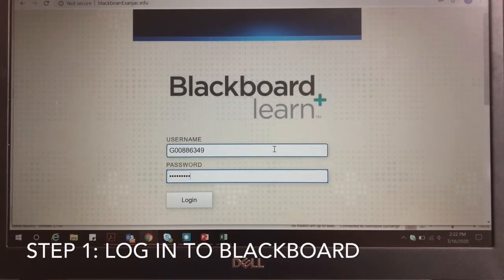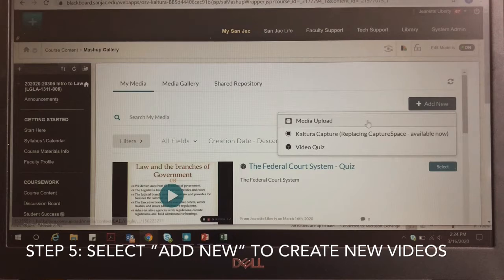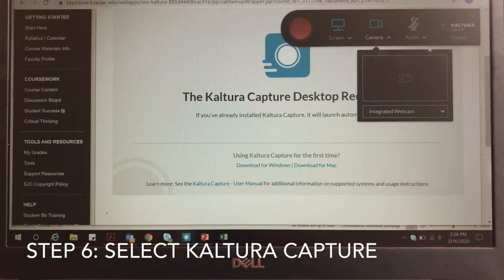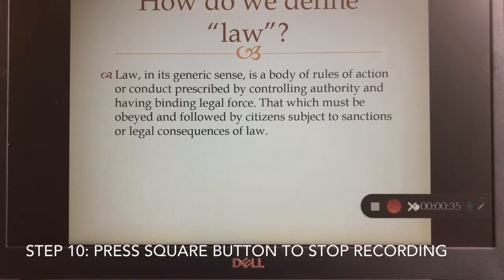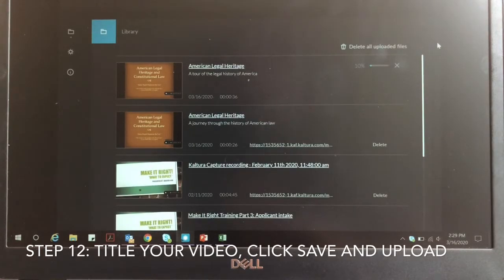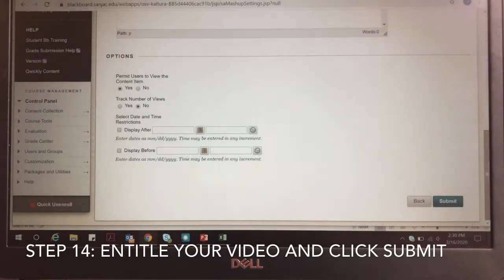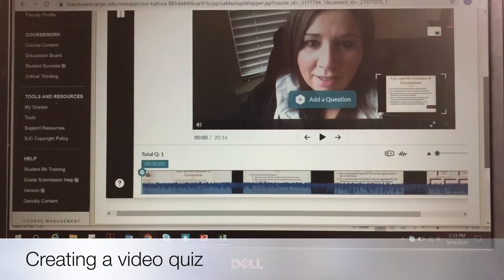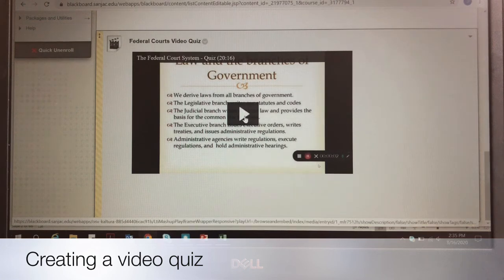Kaltura Instructional Video